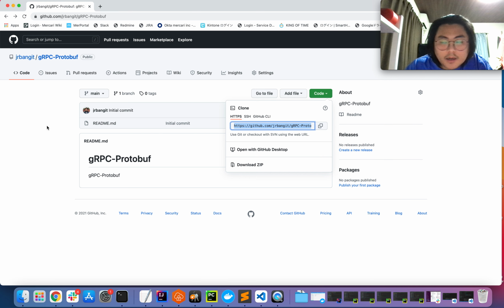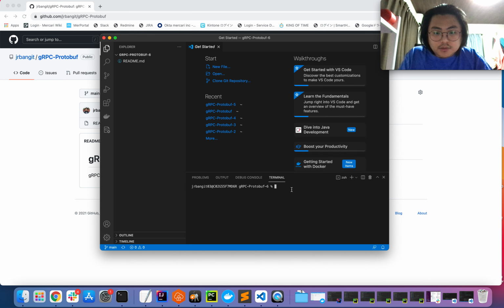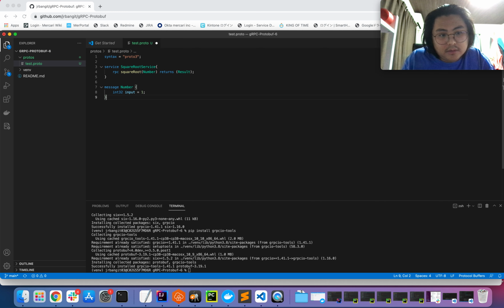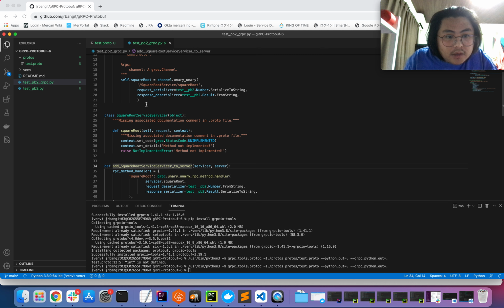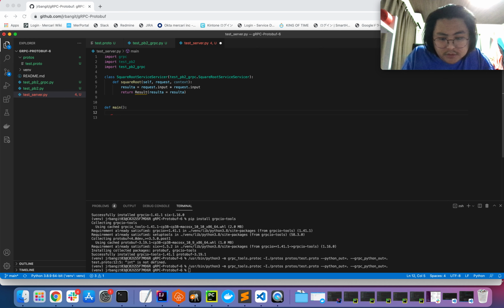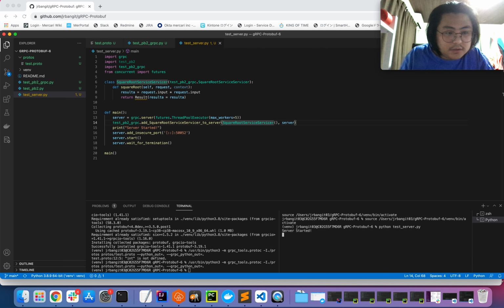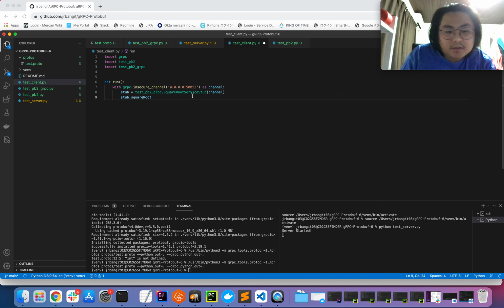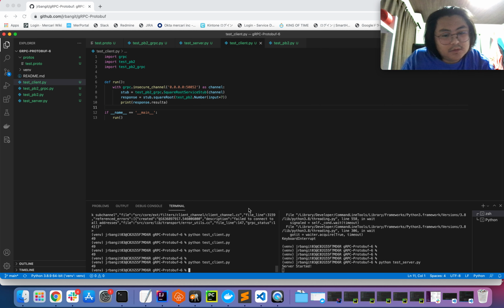Implementing gRPC Protobuf using Python